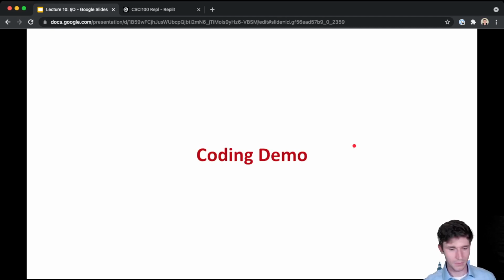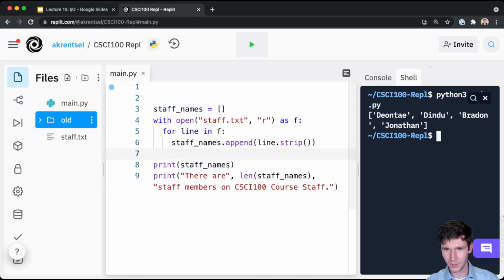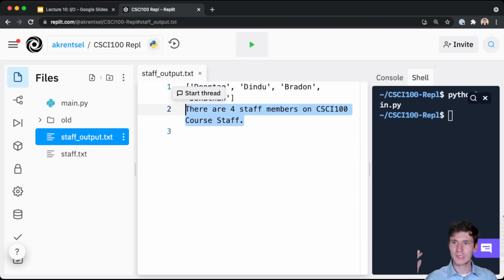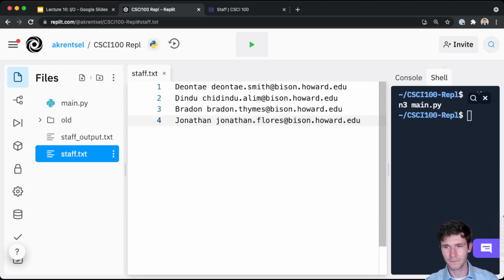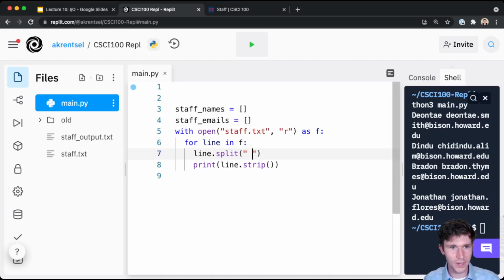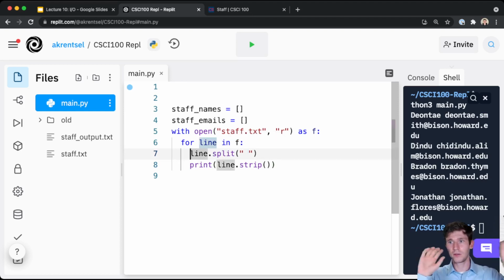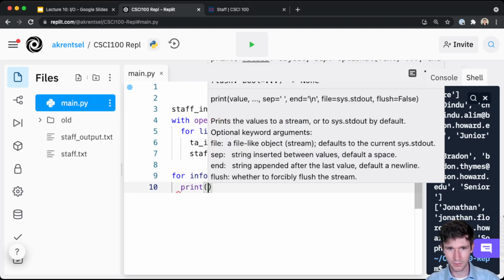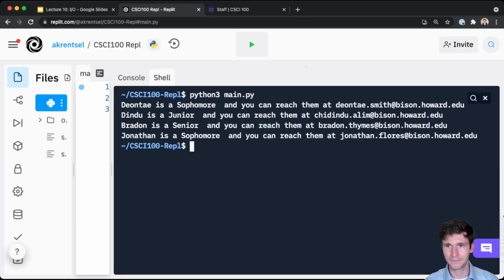CSCI100: Lecture 10.4 - More Python I/O Examples